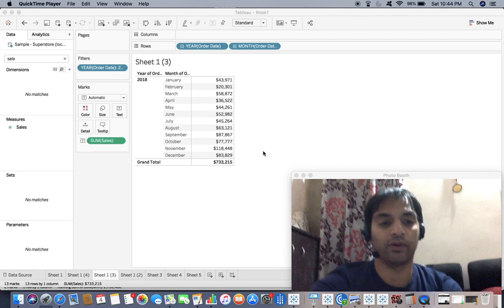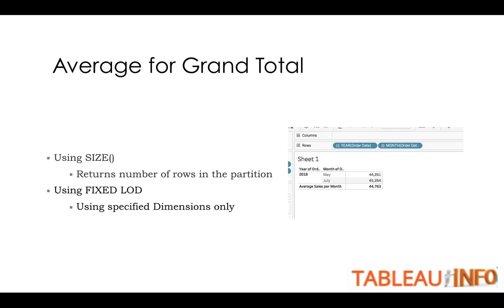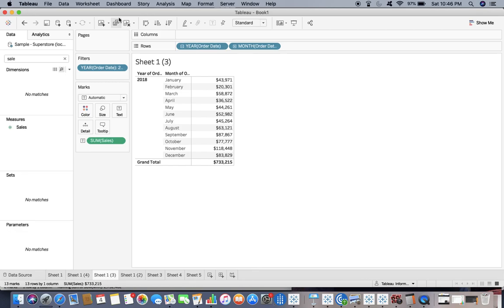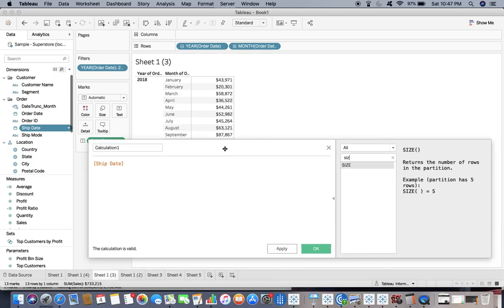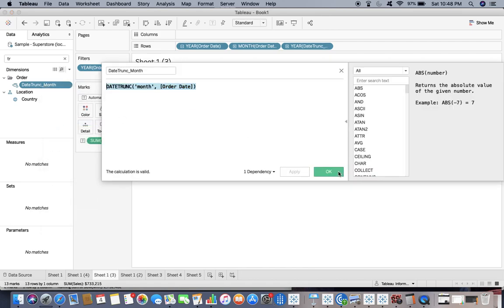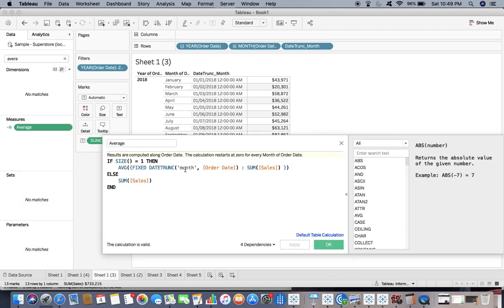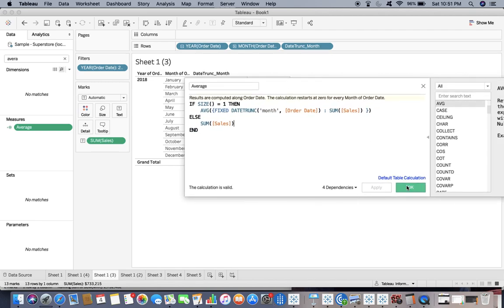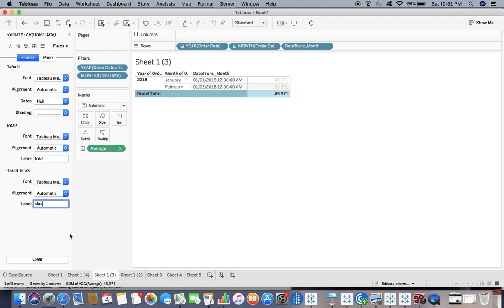Average/Max instead of Grand Total(Using SIZE()) ?Tableau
JUST4U LINKS(My basic LOD Videos )

► Calc: IF SIZE() = 1 THEN
    max({FIXED DATETRUNC('month', [Order Date]) : SUM([Sales]) })
ELSE
    SUM([Sales])
END

This video will help you to calculate average or max instead of Grand Total at the bottom, we will make use of powerful Tableau functions like SIZE() and FIXED.

👋 ABOUT ME:
My name is Ritesh, Tableau Ambassador , Data Science enthusiast & trainer, ranked as high as 15th in the Tableau World Community, I hold both Tableau Desktop Qualified and Server Qualified certifications. I love to train people and ,In this video,​ you will find important points on the system preparation before the actual day of the examination, about the Loyalist Services which is a partner of Tableau

Please leave all questions and comments in the contact section or visit our